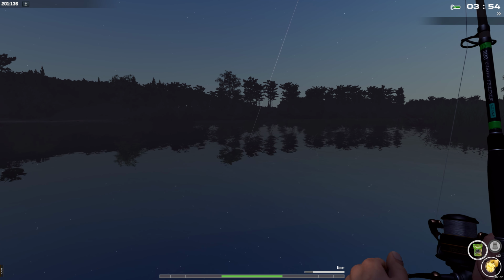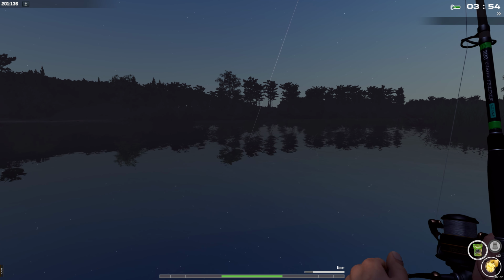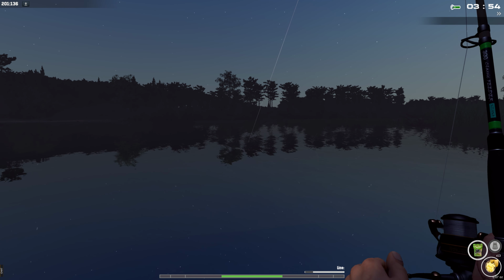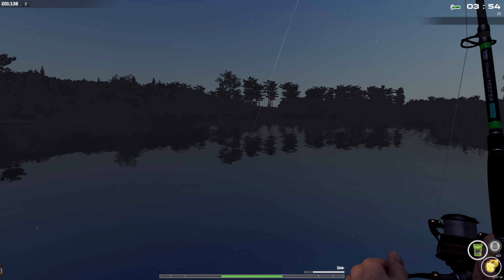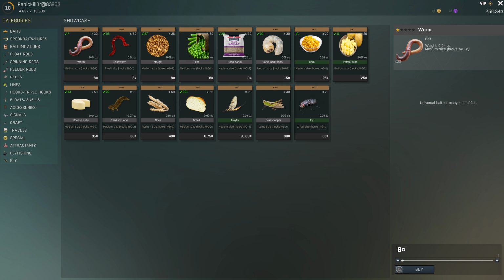CATCHING CARP AND BREAM ON CORN AND CHEESE // RUSSIA R. PRA // PC [UHD] 4K GAMEPLAY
Welcome to Trophy Catch

i7 6700K
64 GB DDR4 Ram
2 TB M.2 Internal Drive
Corsair Crystal 570 case
GeForce RTX 4070TI Graphics Card
Logitech Brio Webcam
Thrustmaster F1 SF1000 Steering wheel plus
Thrustmaster TH8A Shifter
GT Omega Racing cockpit and seat
HyperX Quadcast
Elgato 4K 60 Pro

My Consoles:

PS4 Pro 2 TB SSD fitted
PS5 With 2TB WD M.2 Drive